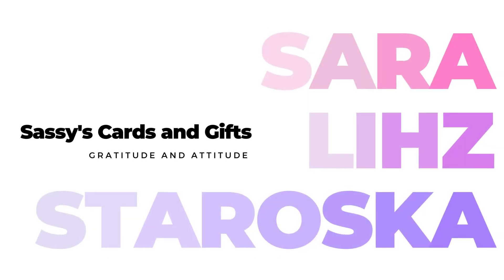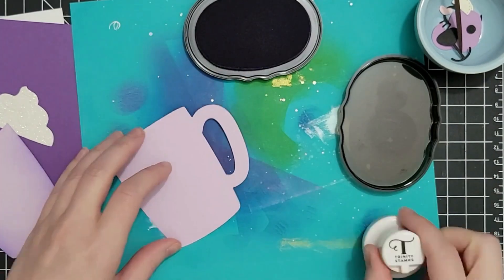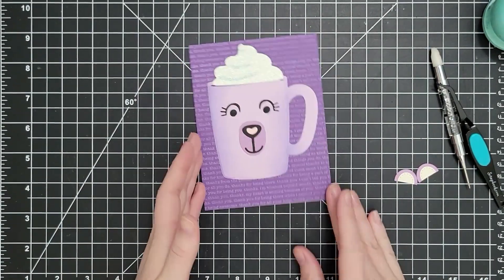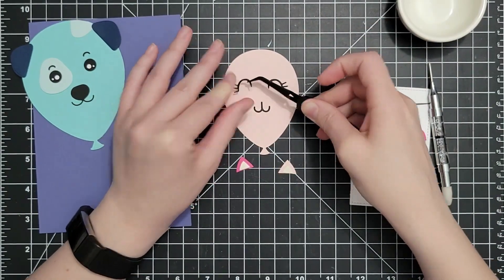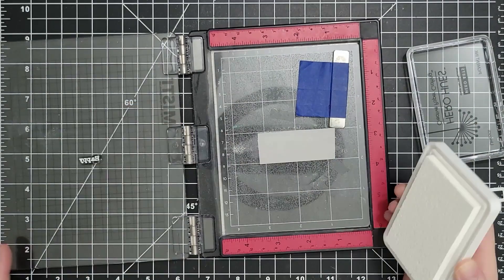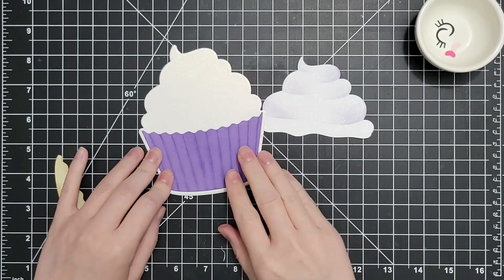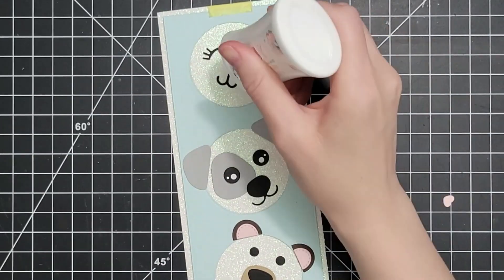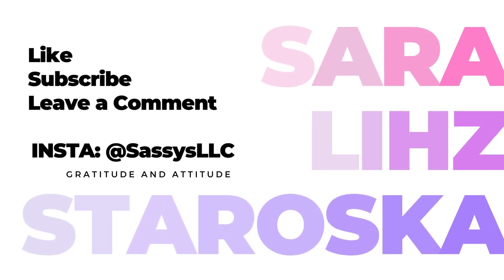5 Cards TONS of Techniques Beary Cute Layered Mug and Cat and Dog Add-On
I love these two sets from  @TrinityStamps  They are so versatile and fun!

BEARY CUTE MUG + CAT & DOG
• Beary Cute Layered Mug Die Set– Trinity Stamps

OTHER FEATURED DIE SETS & STAMPS
• Celebration Balloons Die Set– Trinity Stamps
• PhotoPlay - Say It With Stamps Collection - Clear Photopolymer Stamps - Birthday
• PhotoPlay - Say It With Stamps Collection - Etched Dies - Sentiment Strips
• Picket Fence Studios - Dies - You Make This World Better Cover Plate

EMBOSSING FOLDER
• Puff Dotty 3D Embossing Folder – Spellbinders Paper Arts

EMBELLISHMENTS
• White Sparkle Spots Flat Confetti

BLENDING TOOLS,  INKS, PASTES, EMBOSSING POWDER
• Blending Buddy - Ink Blending Brush– Trinity Stamps
• 12 Pack Mini Detailed Blending Brushes

• WOW! - Opaque Collection - Embossing Powder - Bright White - Super Fine
• Nuvo by Tonic Studios Aqua Shimmer Pack of 2

OTHER
• Scrapbook.com - Fine-Tip - Ergonomic Reverse Grip - Craft Tweezers

ADHESIVES
• Bearly Art Glue
• Nuvo, Deluxe Adhesive
• Beacon, 3 in 1 Advanced Craft Glue
——— 1 Pack
——— 2 Pack BETTER VALUE

EVERYDAY  TOOLS
• Gemini Jr. Double Sided Cutting Plates CHEAPEST I’VE FOUND!
• Altenew, Scoring Board (Yup. I have both.)
• Misti Stamping Tool (If you only get one, get this one.)
• Gemini Jr. Electronic Die Cutting Machine